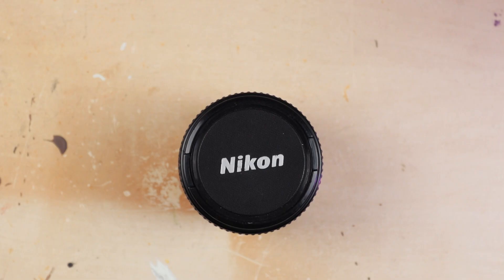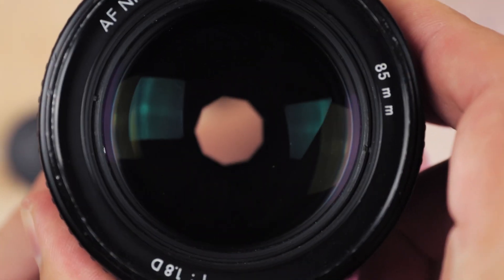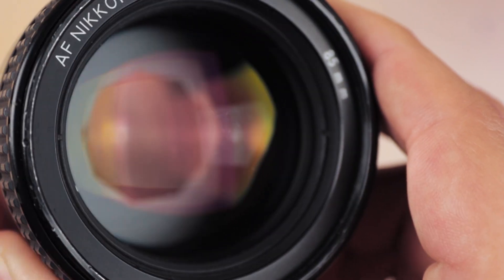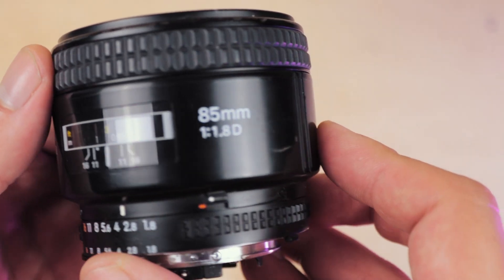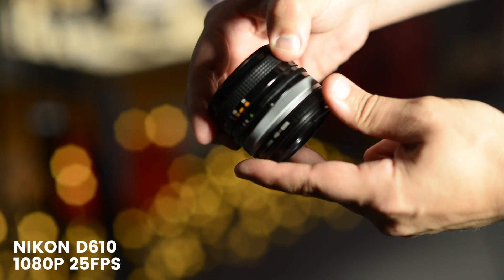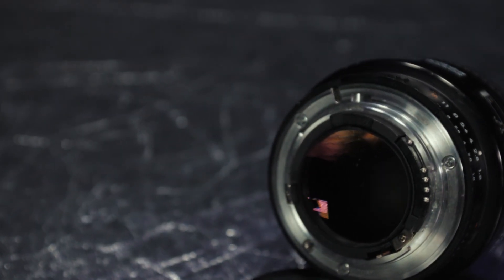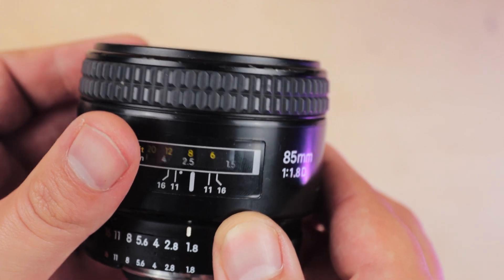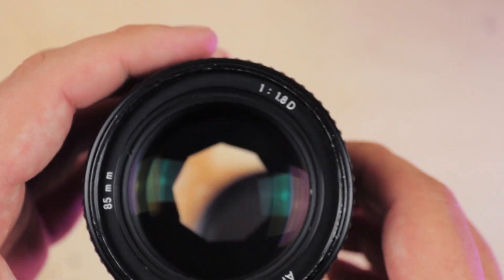The Best Value Prime Lens For Video // Nikon 85mm AF-D F/1.8 2019 Review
Nikon 85mm AF-D F/1.8 2019 Review, The Best Value Prime Lens For Video?